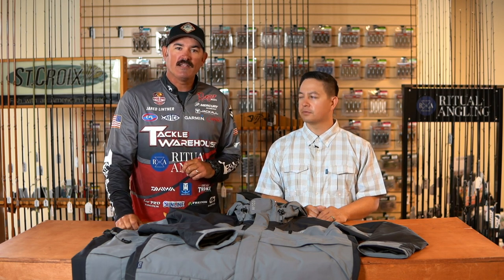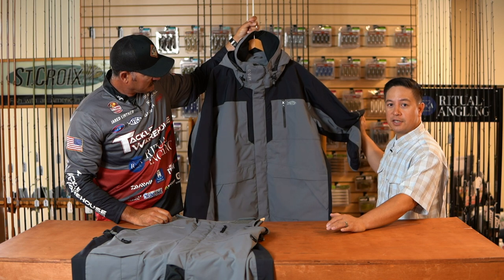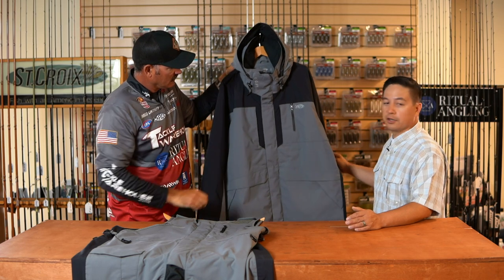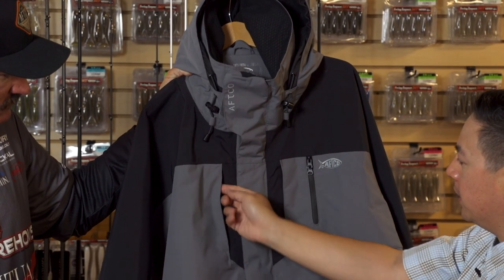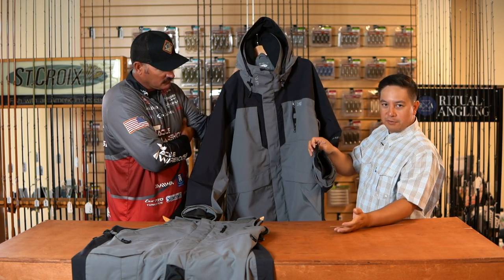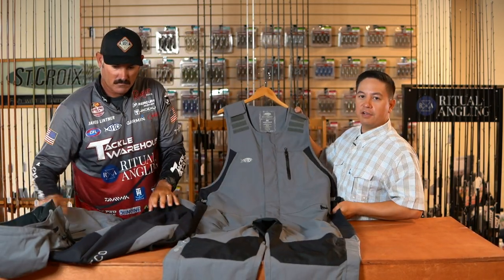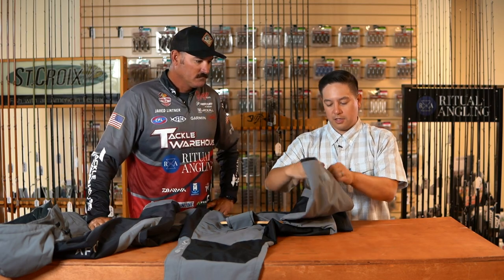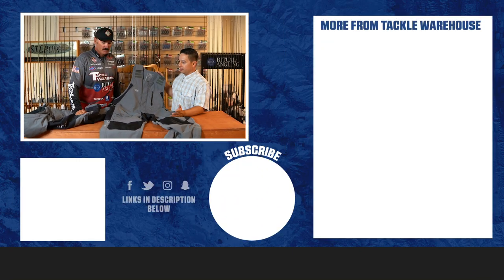Aftco Big Guy Hydronaut Waterproof Jacket Bib with Jared Lintner and Matt Florentino | ICAST 2020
TW discusses the Aftco Big Guy Hydronaut Waterproof Jacket and Big Guy Hydronaut Waterproof Bib with Jared Lintner, Matt Florentino on TW Live ICAST Edition.